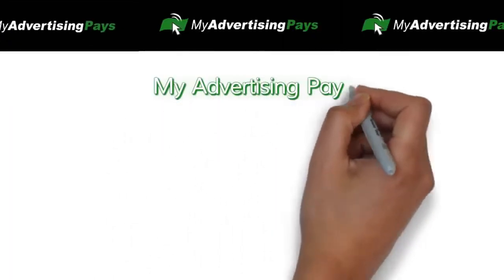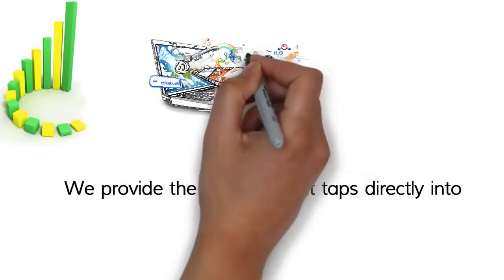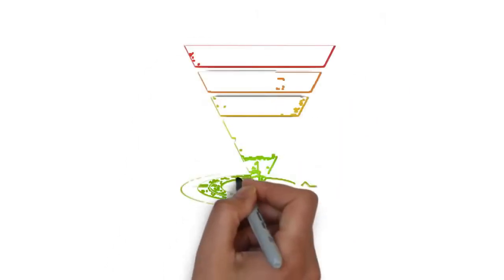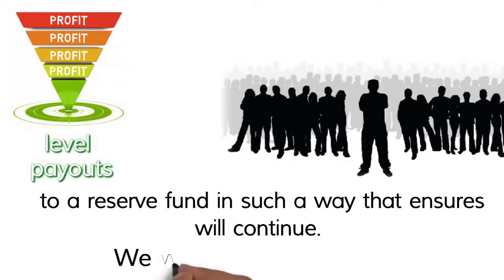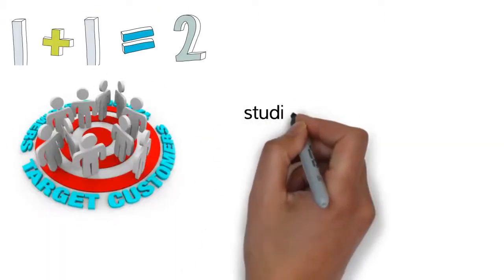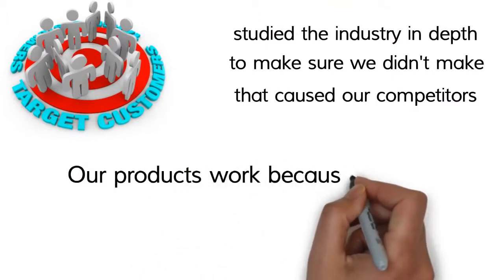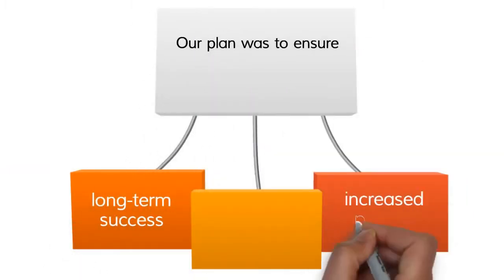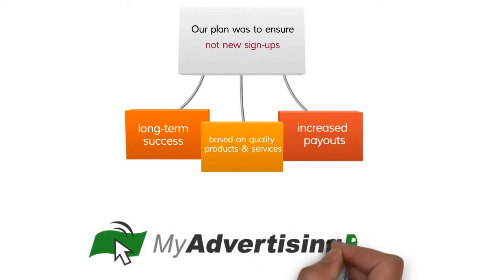MyAdvertisePays - Why us? - [english version]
The ONLY Opportunity where EVERYONE makes money daily, No Selling, No Recruiting No Sponsoring! Its Impossible not to make money!
EVERY single person with a credit pack makes money.